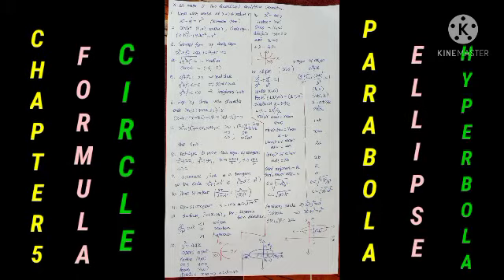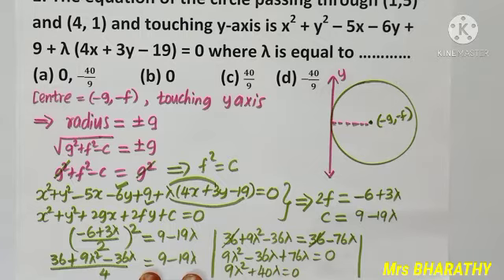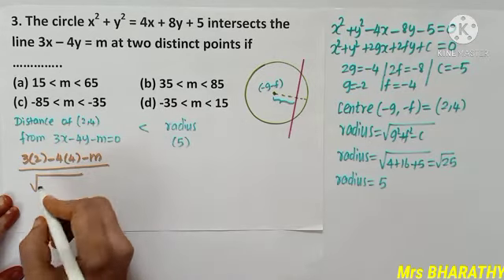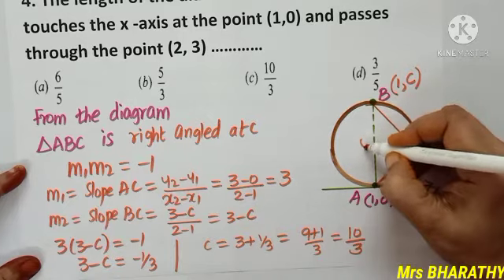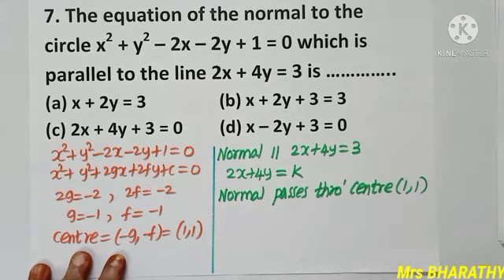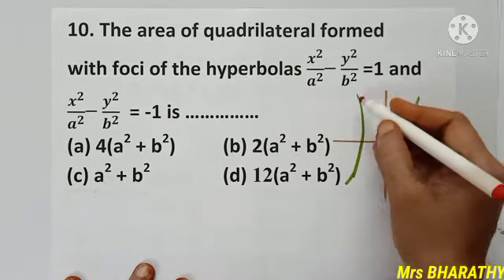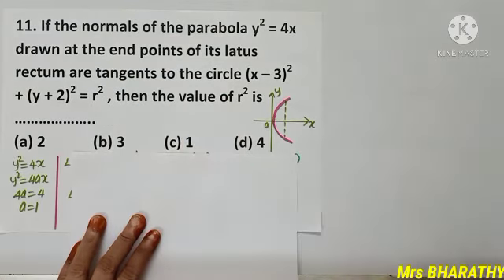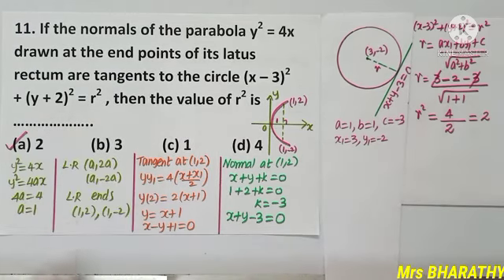12th Maths|MP161 |MCQ- Ex 5.6-1 to 11